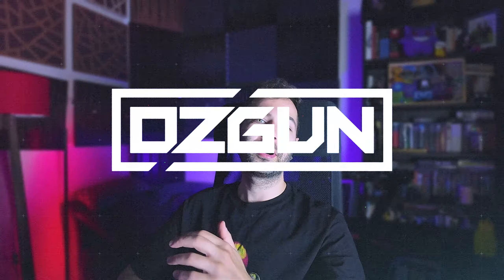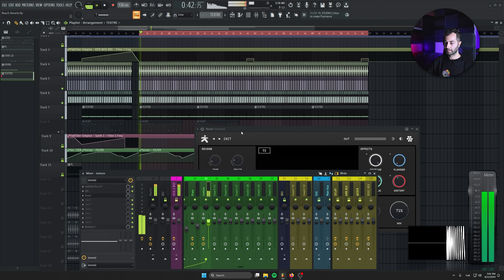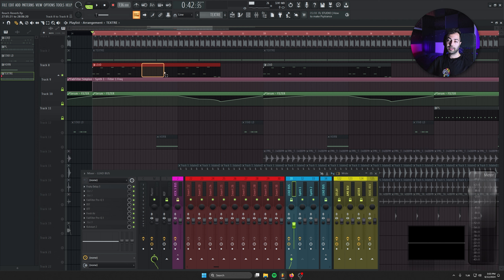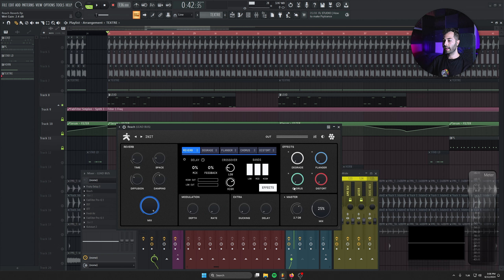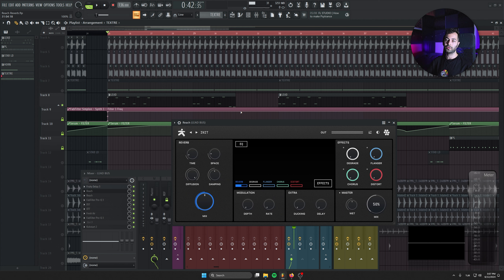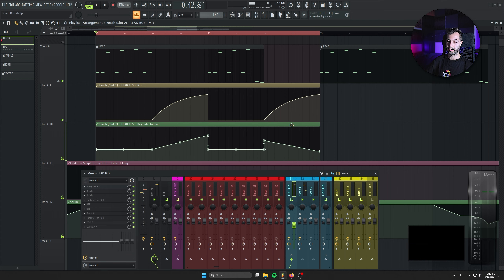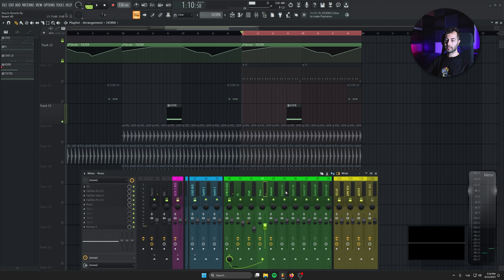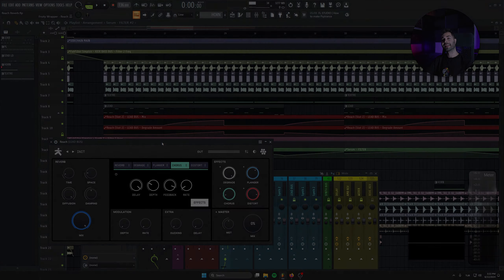Mastering Reverb & Ambience in Your Mix (Free Give Away!) 🎁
Hello everyone! In this video I'll show you how to use reverb plugins to create depth of your mixes and put your sounds inside of an ambience.

I'll use Reach to demonstrate you the topic and also we'll give 5 free copies of this plugin. I'll draw the winners live on this Sunday on the Feedback Stream! Good luck!

00:00 Intro
02:25 Texture
04:09 Lead Melody
13:00 Background Sounds

🟪 *Sample Packs:*

🟪 *Courses:*
*Melodic Techno Start to Finish in FL*